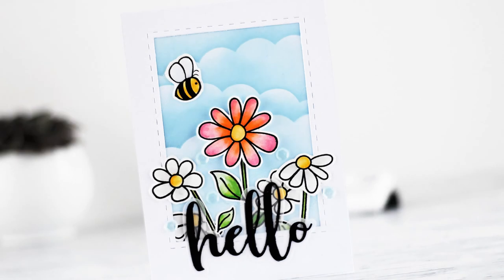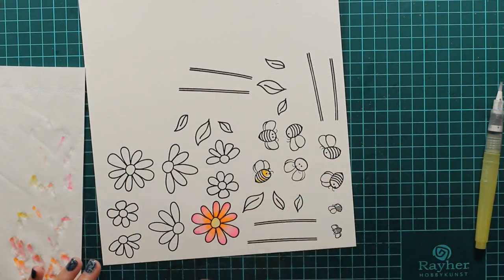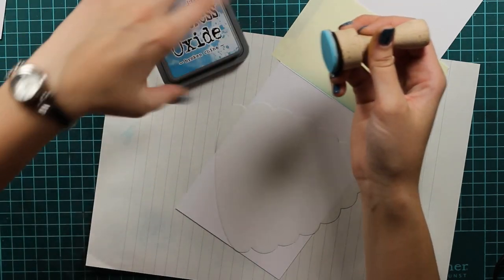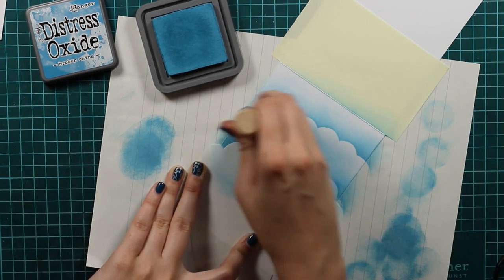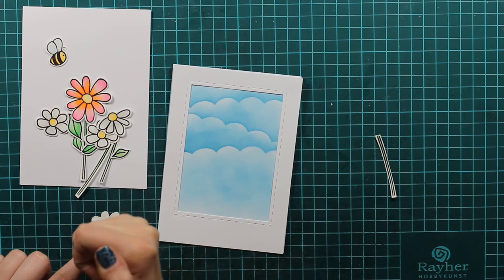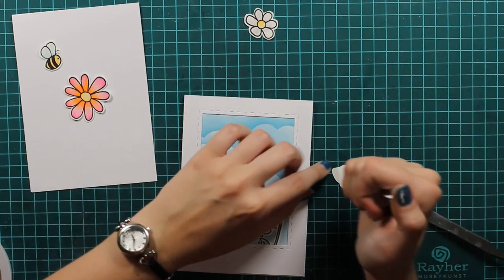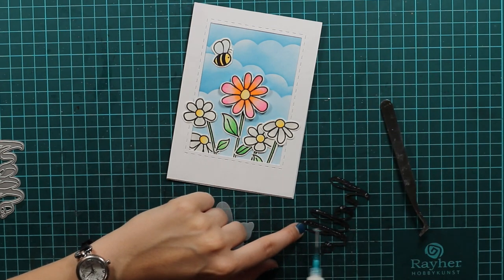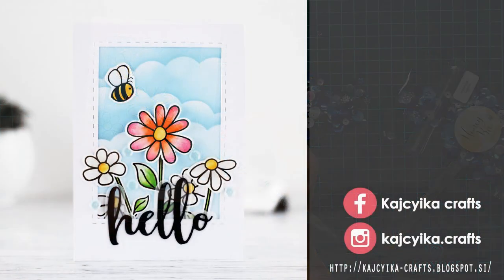Using bee hive mask to create clouds | Honey bee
Join me as I create this card where I show you how to use a Bee Hive stencil to make clouds!

SUPPLIES
• Rayher 300g - White
• Rayher 300g - Black
• Vellum
• Double sided tape
• Scissors
• Acrylic block

DISCLOUSURE
Some product is provided by manufacturers for review and use.